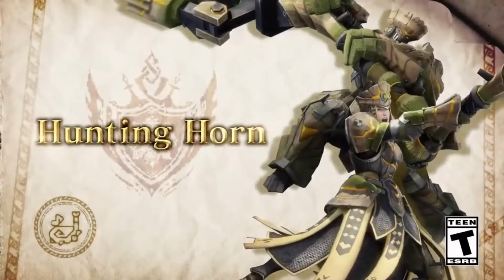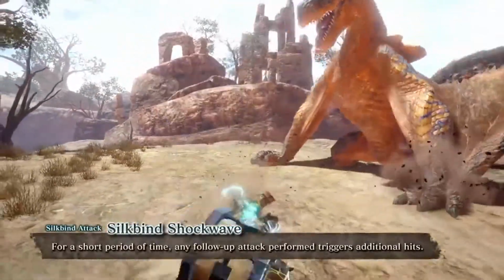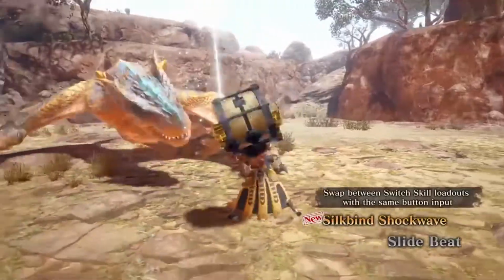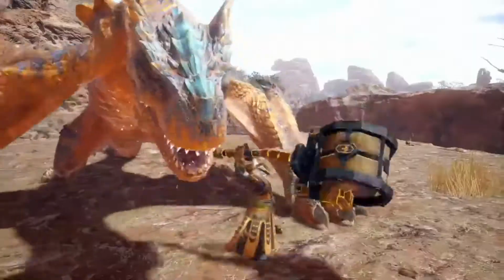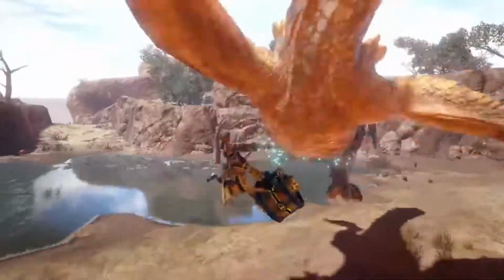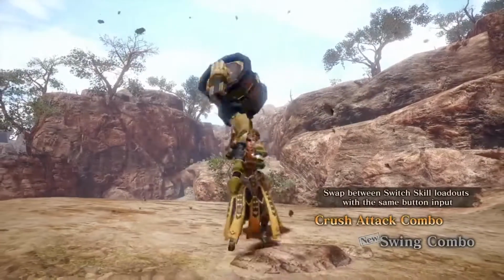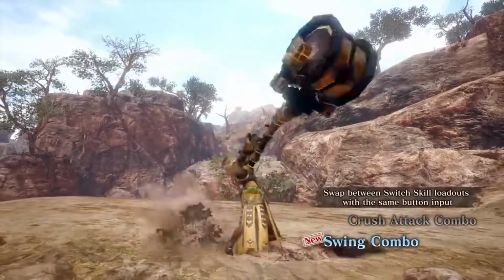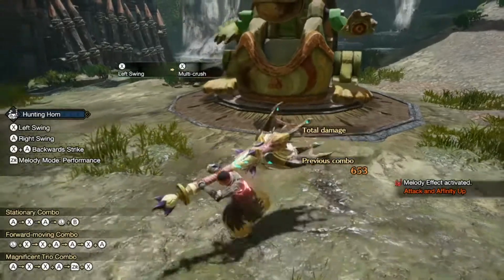Monster Hunter Rise: Sunbreak - HH Showcase Breakdown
Sound. Bursts. ALWAYS!!!